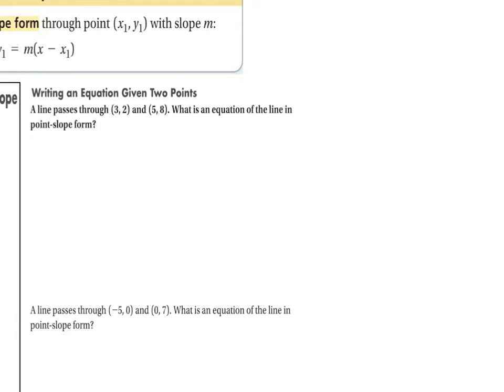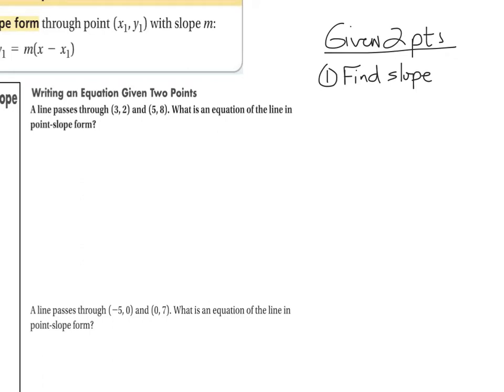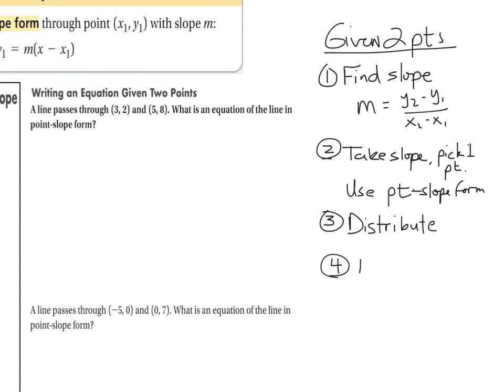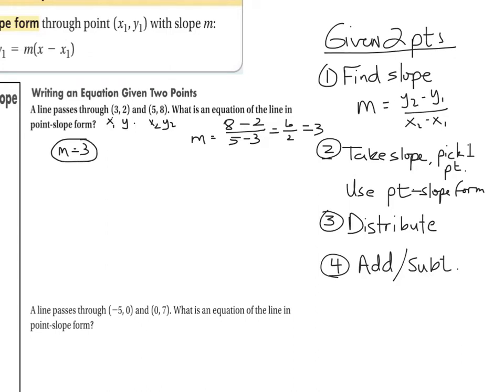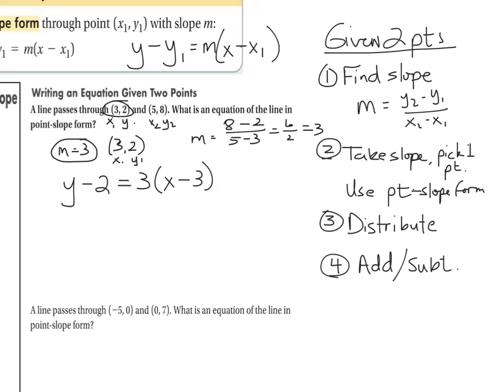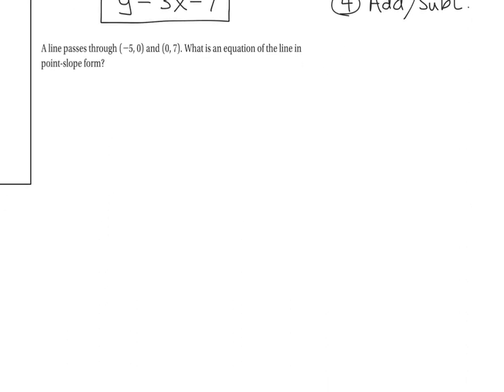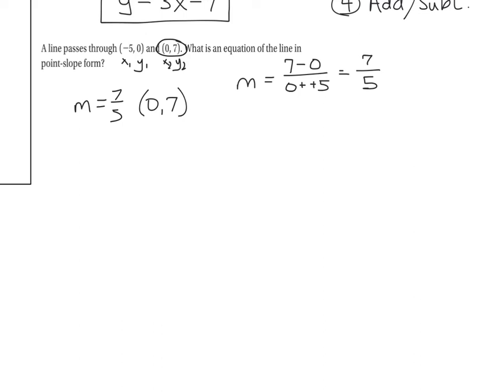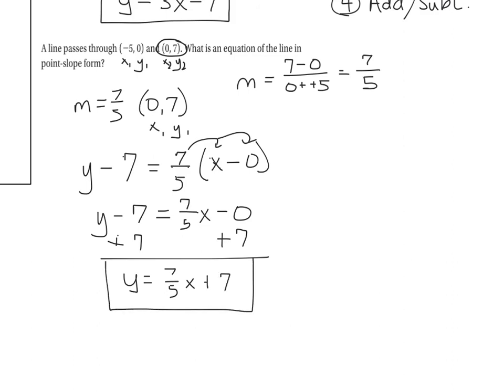2.4 Writing Equations from 2 Points